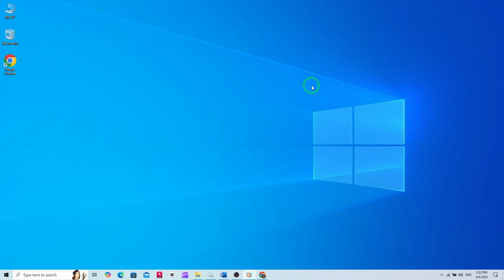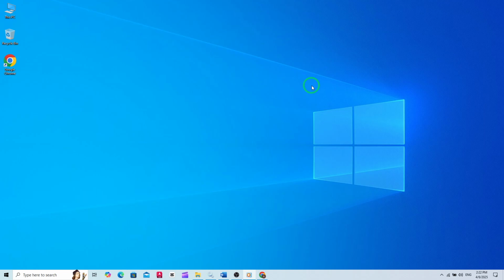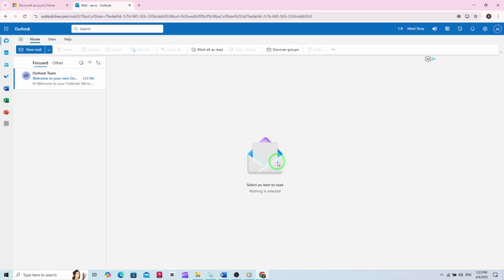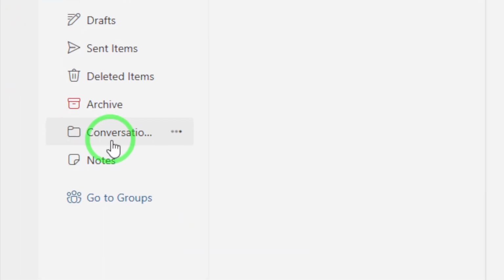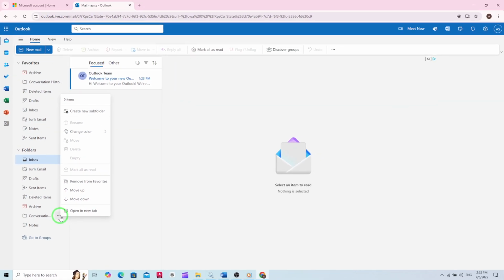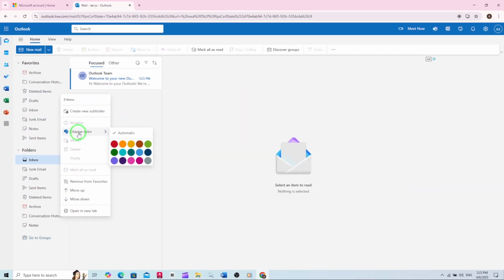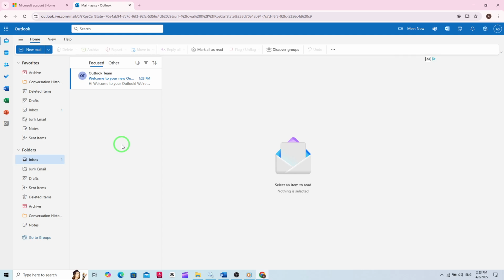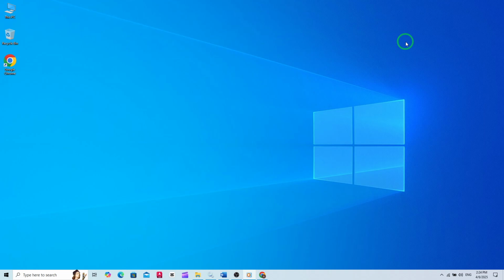How To Change Conversation History Color On Outlook On PC (New Update)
Learn how to change the conversation history color in Outlook on PC with the latest update! This quick tutorial walks you through the steps to customize your Outlook experience in just a few clicks. Perfect for improving your workflow and adding a personal touch to your inbox.

Steps:

1. Open Outlook from your browser.

2. Click on the three lines at the top of the page.

3. Next to Conversation History, click on the three dots.

4. Click "Change color" and choose your preferred color.P

Chapters:
00:00 Intro
00:12 Soultion
01:05 Outro